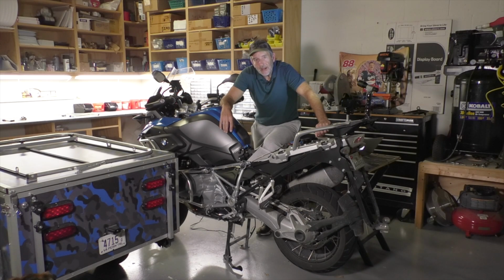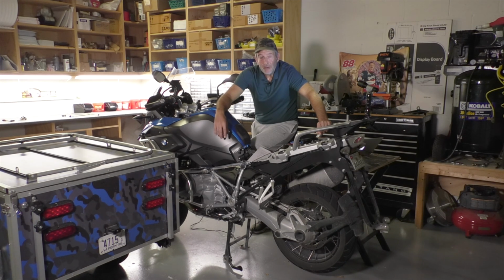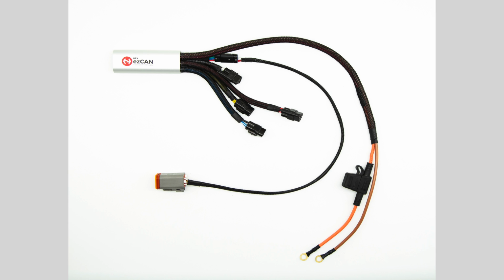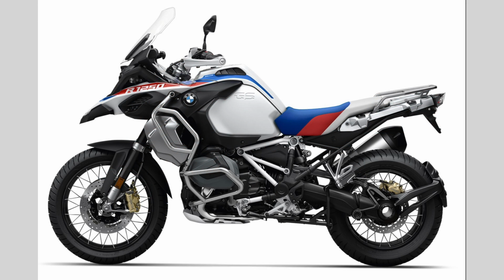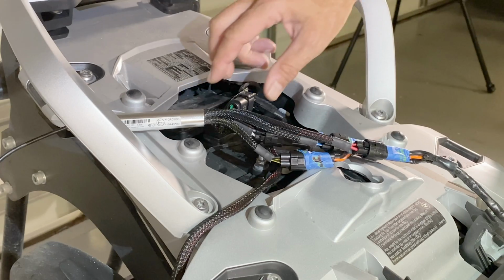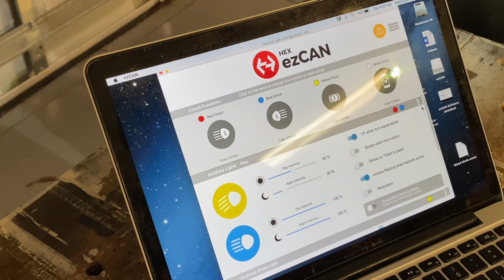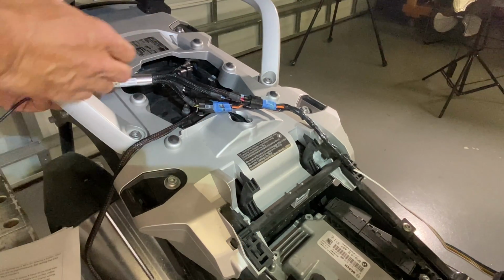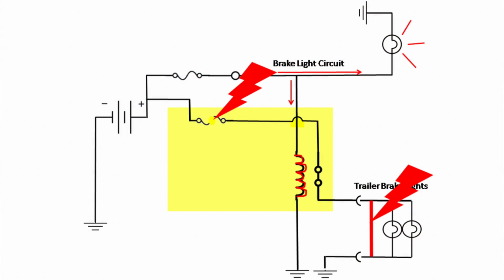Motorcycle Trailer Wiring Using the ezCAN Accessory Manager - Fits Harley & BMW motorcycles & trikes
Wiring a motorcycle for trailer lights can be a pain, but it doesn’t have to be.

This video describes benefits of using the ezCAN accessory manager for motorcycle cargo trailers and motorcycle campers. The ezCAN is small, easy to install and flexible. Setup can be changed to accommodate any kind of cargo trailer or camper.

The ezCAN is available for most Harleys and BMWs made in the last ten years. Visit the Open Road Outfitters website for a complete list of bikes and model years. Installation videos from Hex Systems are also listed here.

Other videos in this series include how-to videos that show you how to configure the ezCAN for 5 wire and 4 wire trailers. A final video includes information about bonus settings and ways to use the ezCAN to increase your conspicuity when trailering.